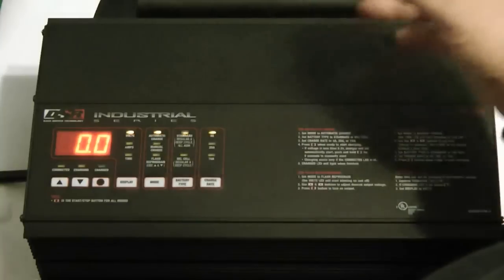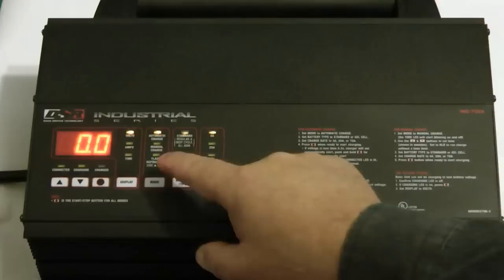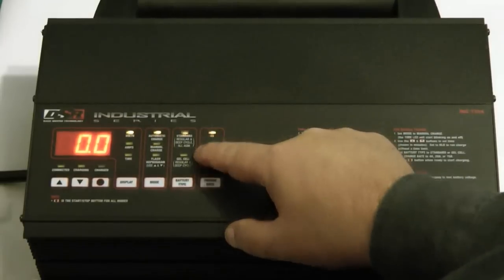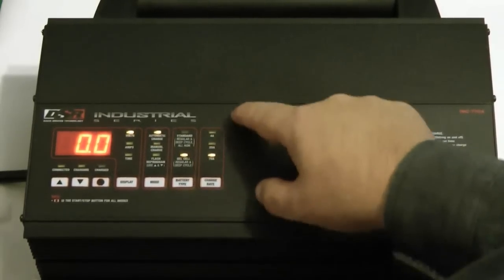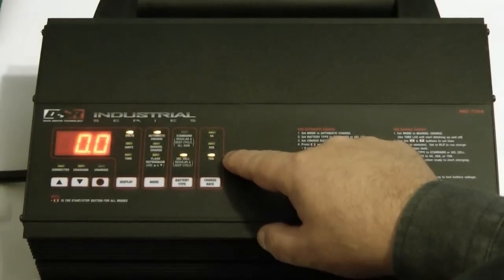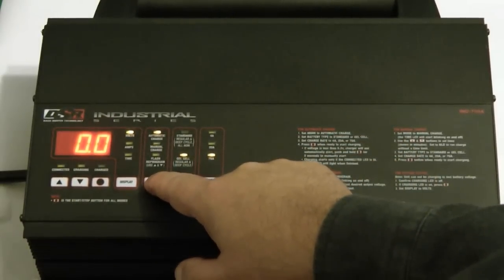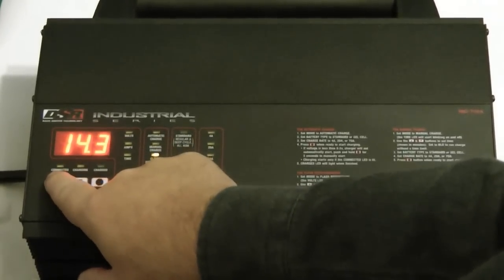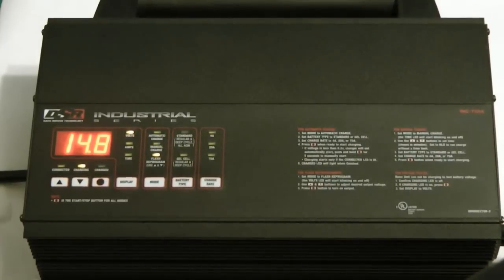Autologic Texas INC-700A Overview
Automotive Business Concepts LLC uses The INC-700A to maintain conatance voltage required for reflash programing. Power Supply Features • Constant voltage output selectable from 13.0 to 14.8V DC • Output current up to 70 amps • Clean power for flash reprogramming • Provides power to vehicles on display Battery Charger Features • Fully automatic operation for 12V batteries